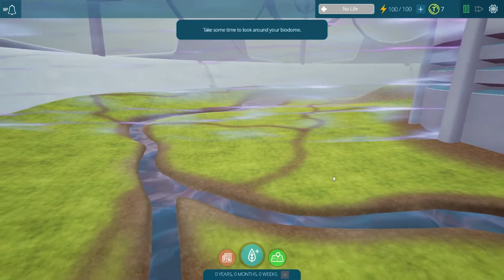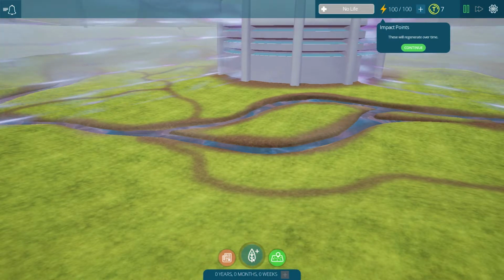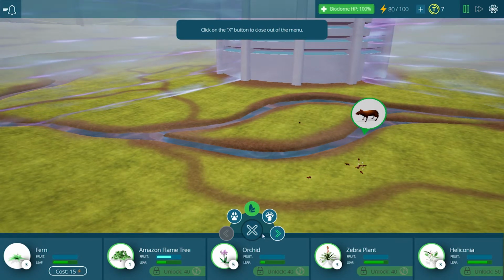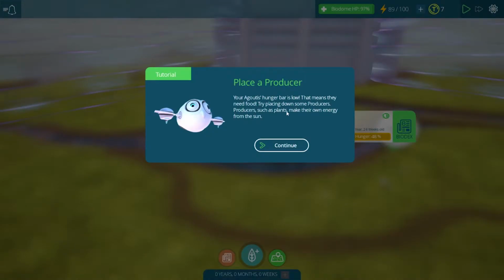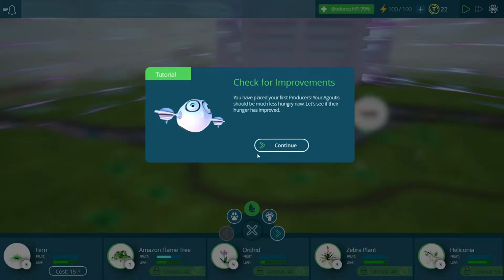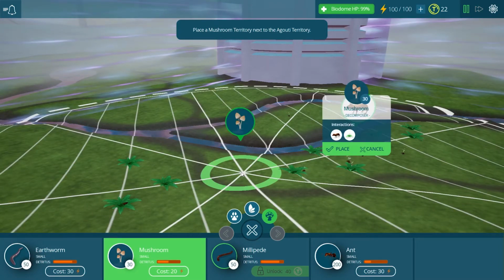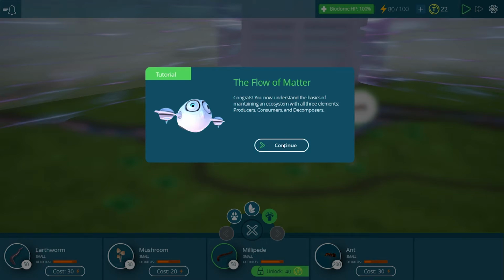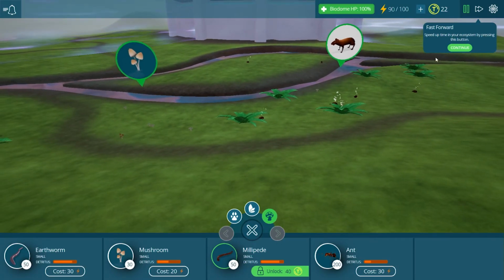Lesson 1 Intro and review